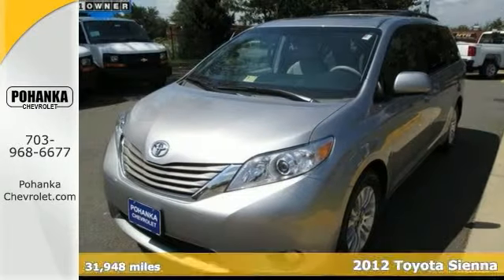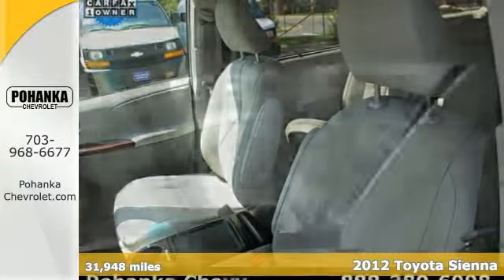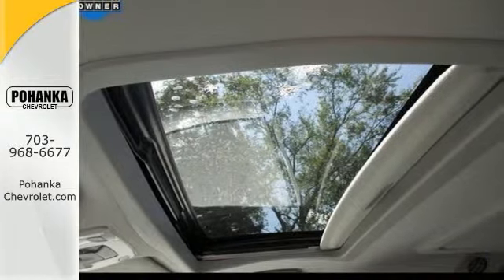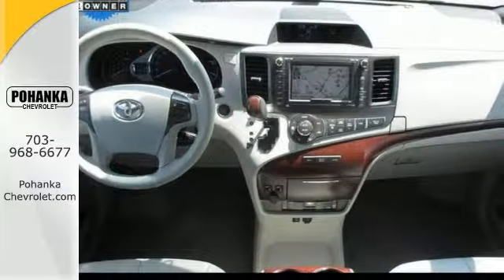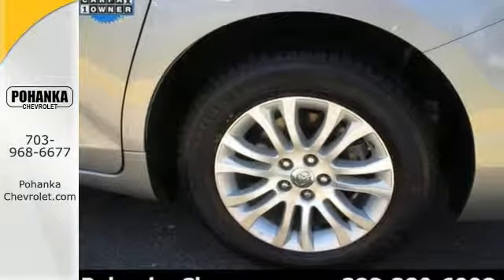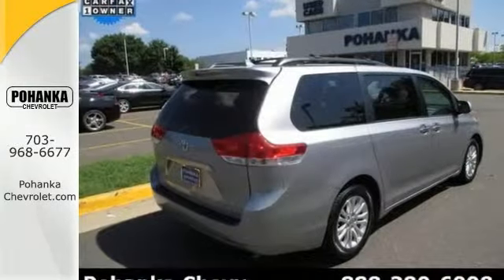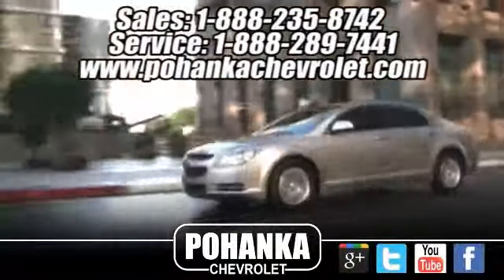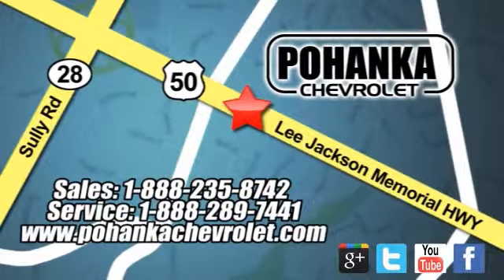2012 Toyota Sienna Chantilly VA Washington-DC, MD TFR145264A - SOLD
Year: 2012
Make: Toyota
Model: Sienna
Trim: XLE
Engine: 3.5L V6 SMPI DOHC
Transmission: 6-Speed Automatic Electronic with Overdrive
Mileage: 31935
Stock #: TFR145264A
VIN: 5TDYK3DC8CS182941

Address:
13915 Lee Jackson Hwy